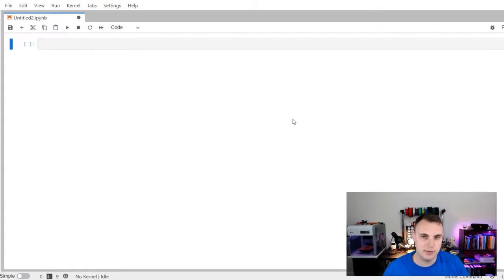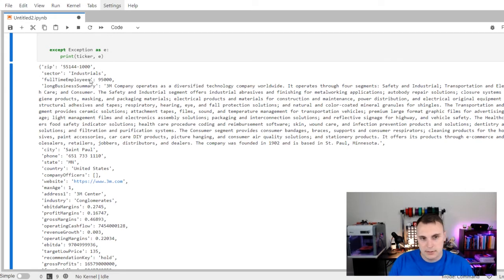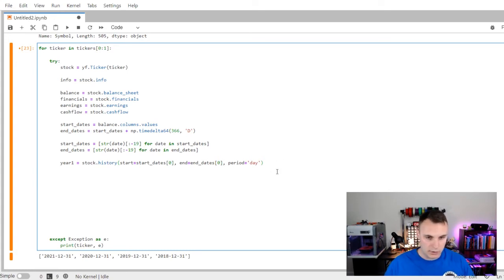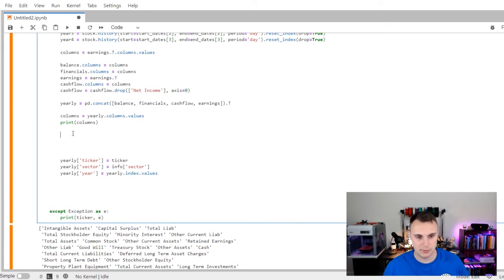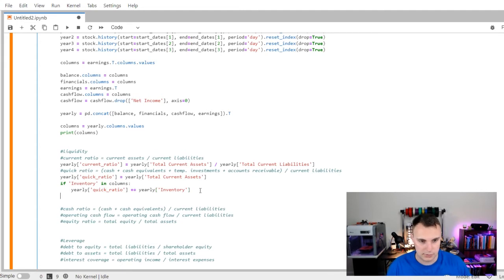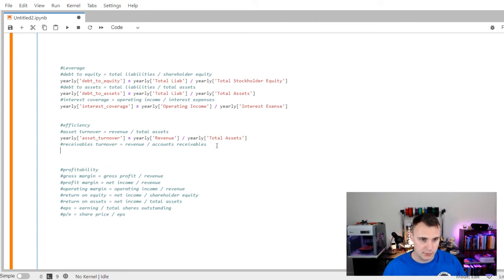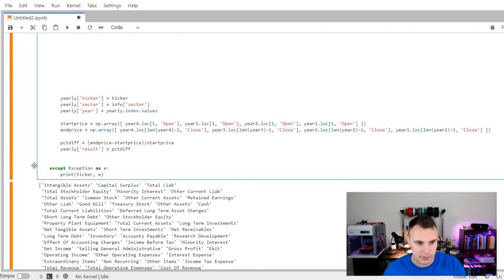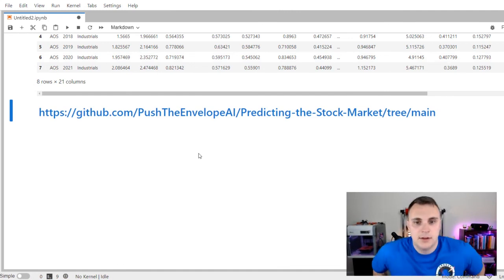Predicting the Stock Market with Machine Learning (Part 3) - SP500 Data Preparation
This video is part three of the predicting the stock market with machine learning series. In this video, we will be creating a dataset for machine learning using fundamental stock data derived from SEC financial reports.